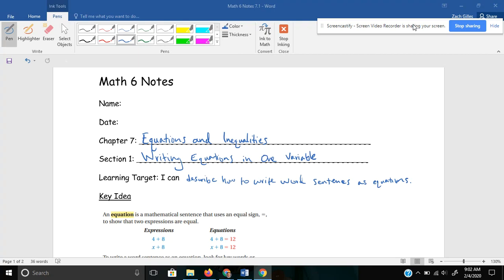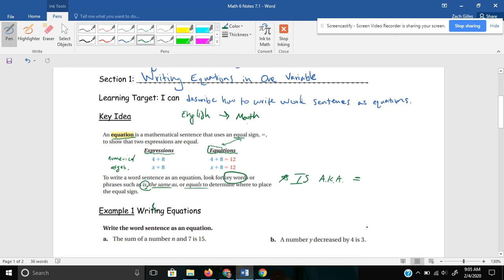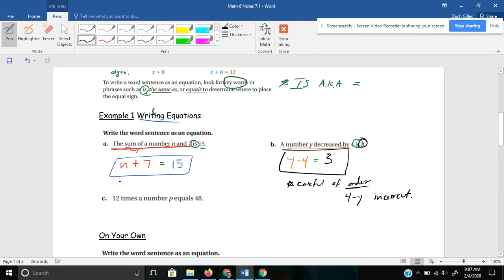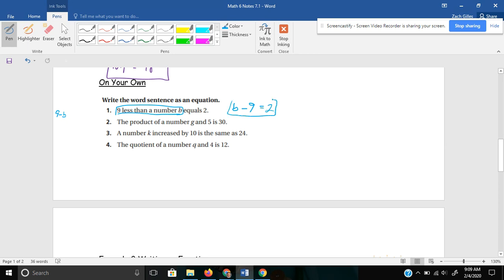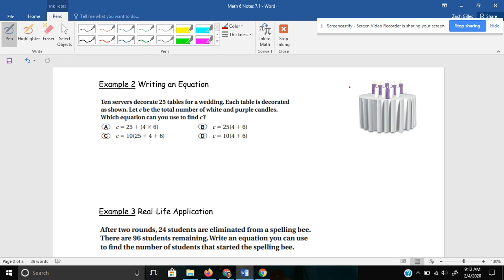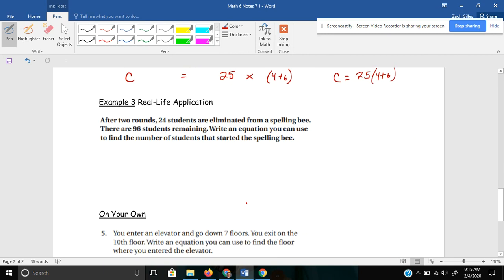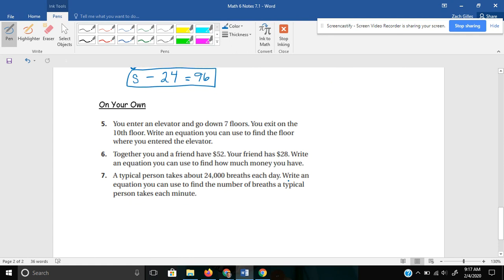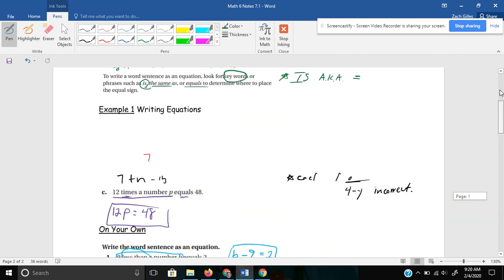Math 6 7.1 Writing Equations in One Variable